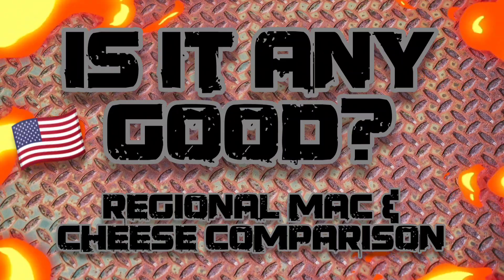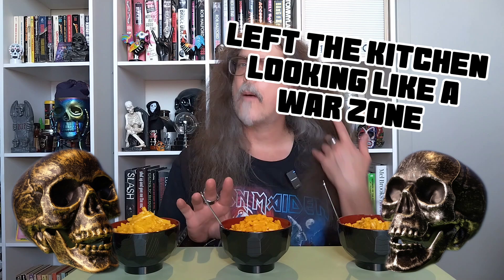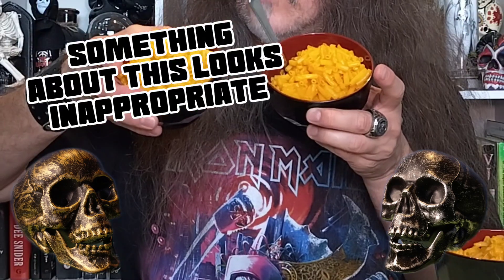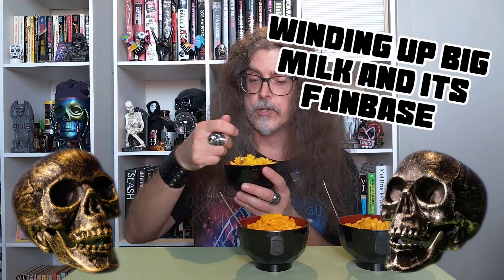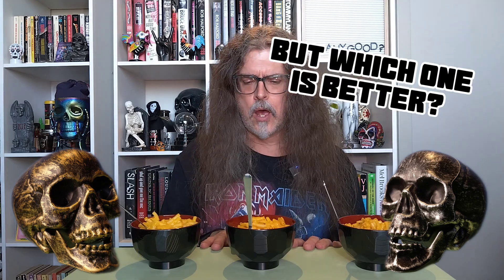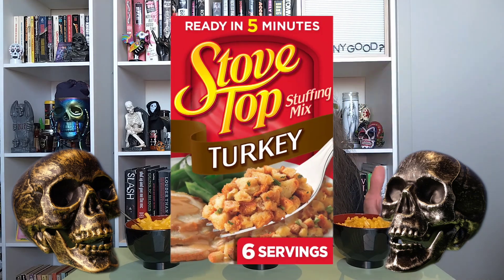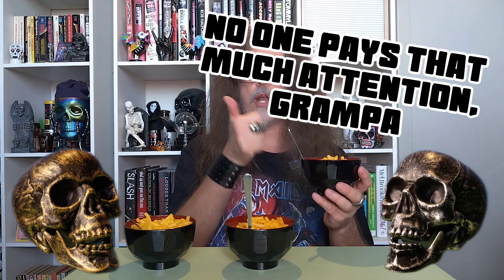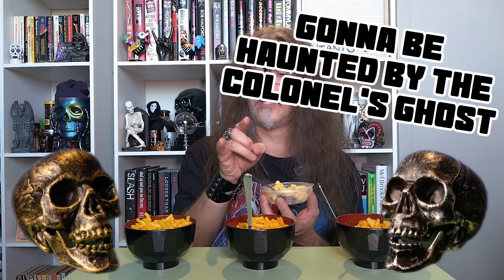Is It Any Good? | Comparing US & Canadian Mac & Cheese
Back again with another US & Canadian comparison with the help of my buddy Beanzie over at  @TalentlessCooking! This time, it's the age-old debate over who has the better Mac & Cheese, the classic Kraft Mac and Cheese or KD (Kraft Dinner)? Only one way to find out: putting our Snackhole™ to the task!

And for even more fun snackery check out my heavy metal brother from another mother  @Fatalroadie!